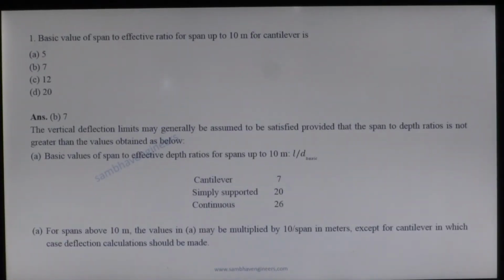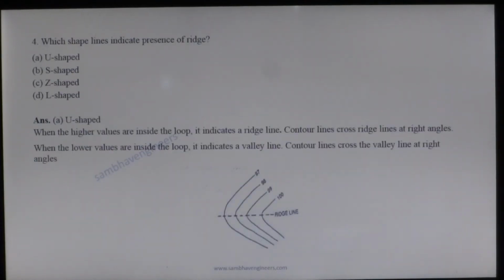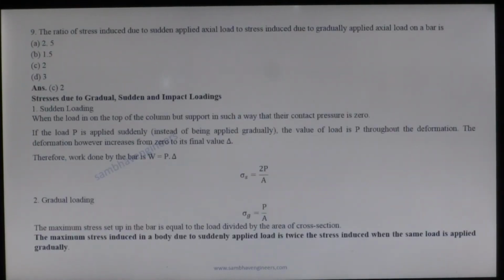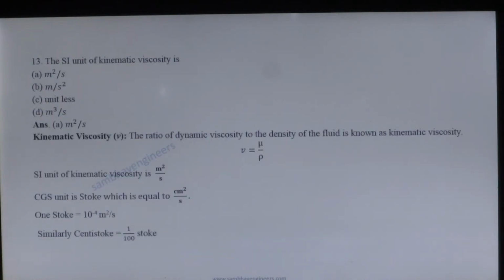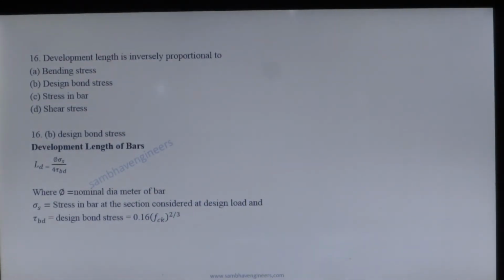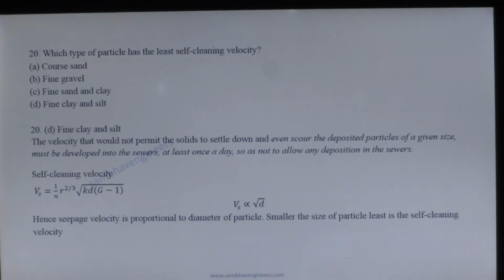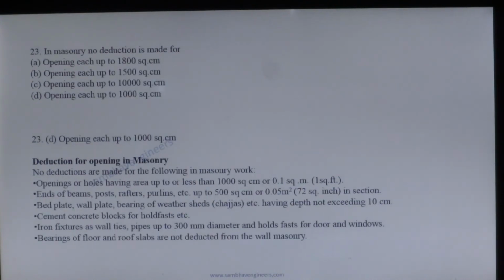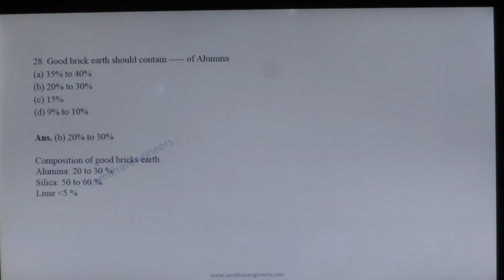SSC JE(Civil)2018 Tier-1 paper solution 23/09/19 shift 2 Part- 1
Sambhav Engineers is the best civil engineering Coaching institute in India. Sambhav Engineers was established by Mr. Sanjay Dubey and Mr. Rajendra Shrivastava in the year 2009 with the intuition of bringing new trends in civil engineering education by offering excellent and result oriented training to GATE, ESE, AE, JE & PSUs aspirants